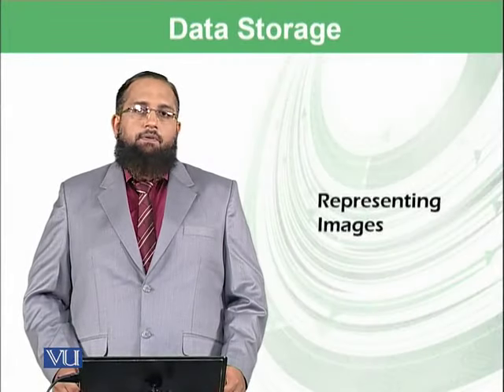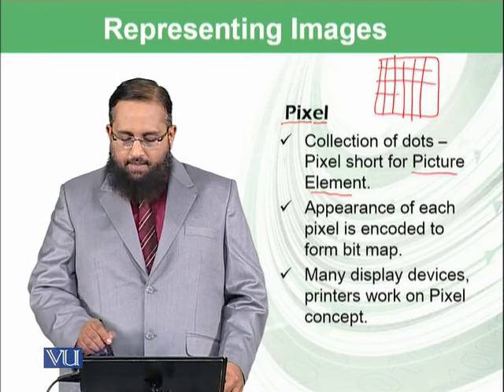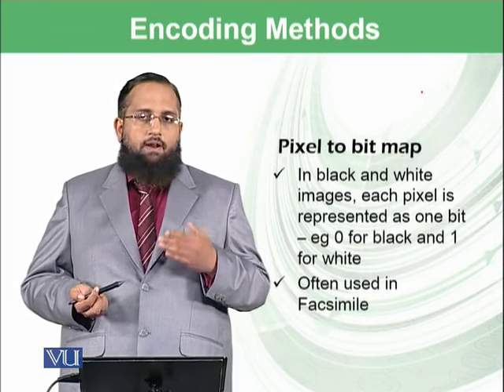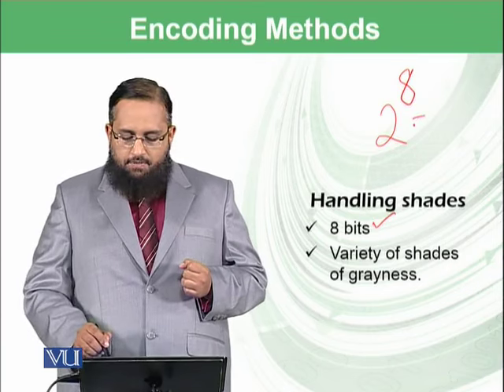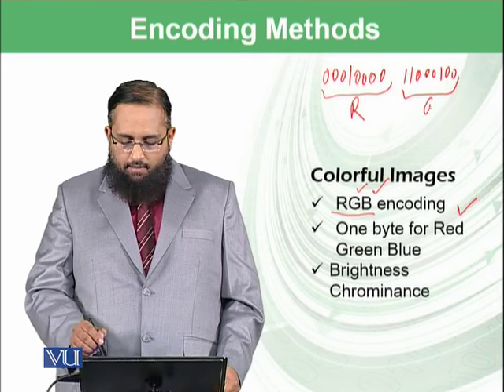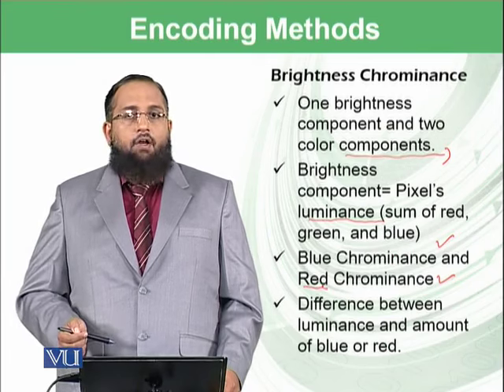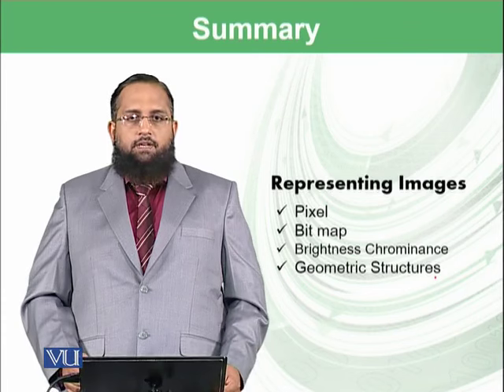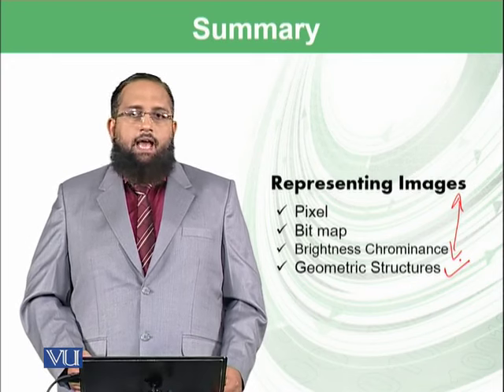Representing images | Introduction to Computing | CS101_Topic020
Topic-020. Representing images
By Dr. Tanveer Afzal